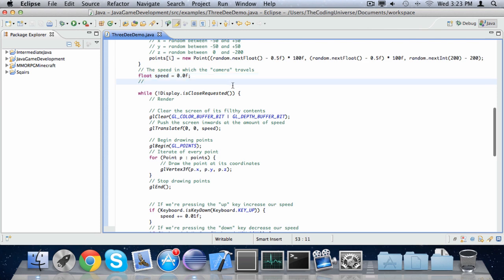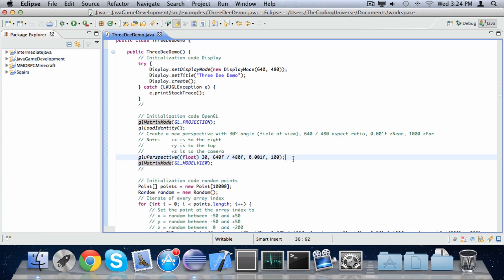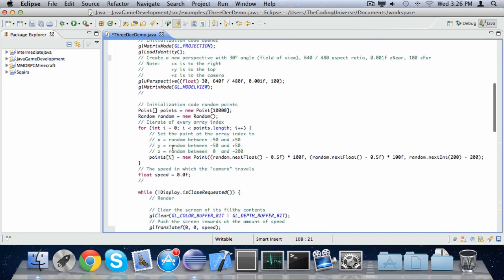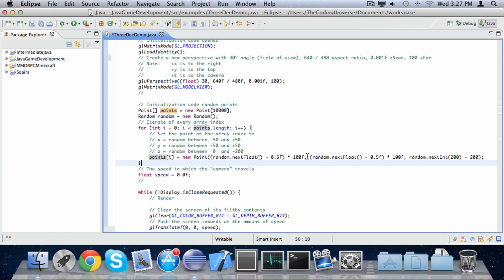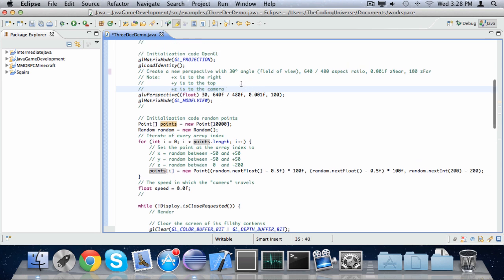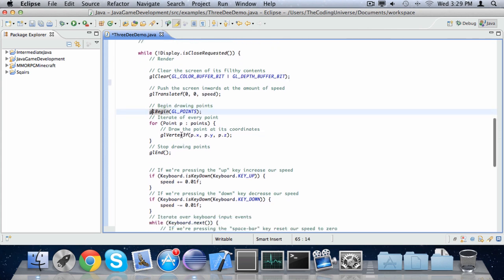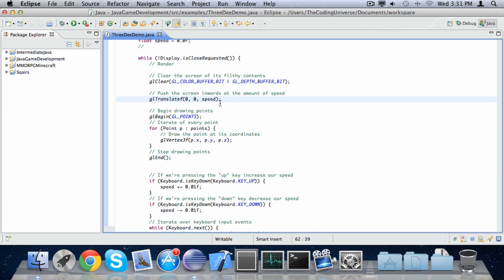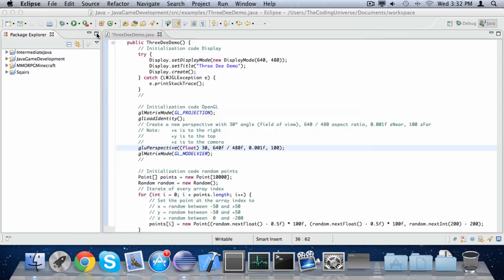#15 OpenGL 3D with gluPerspective - LWJGL Tutorials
Explain the uses of gluPerspective and create some very cool-looking galaxy-like animation with the LWJGL.

I've tried a new way of doing tutorials. Instead of me typing the code, I simply go over pre-written code. Please let me know if this is better than the other one, if not, I'll go back to the original.

If this video has helped you or you somehow found it amusing (I'm not entirely sure how that's possible), please leave a like, so I can get my spirits up for the next video quicker.